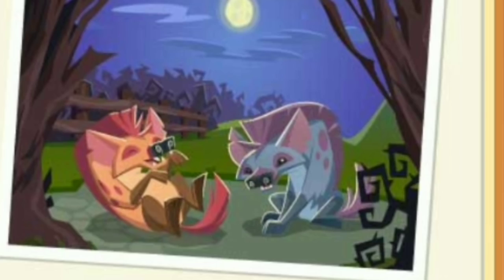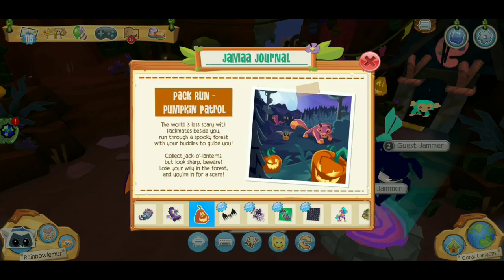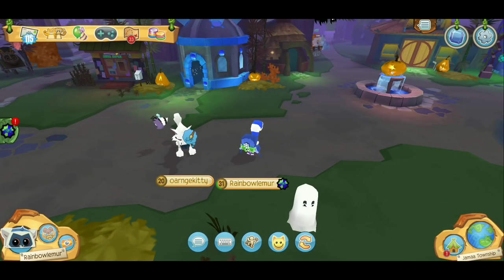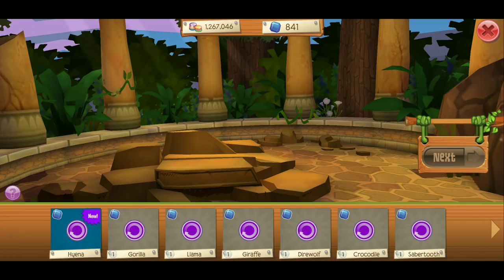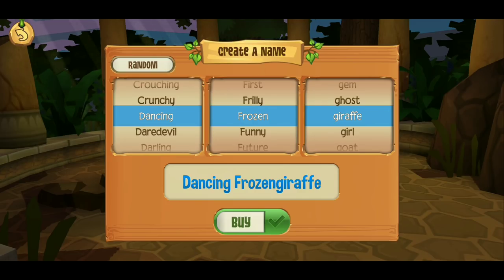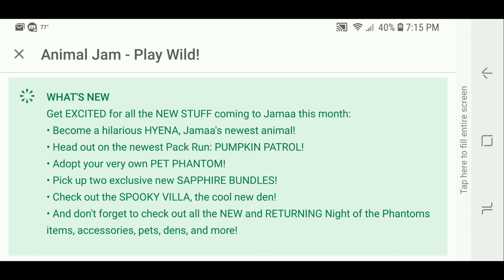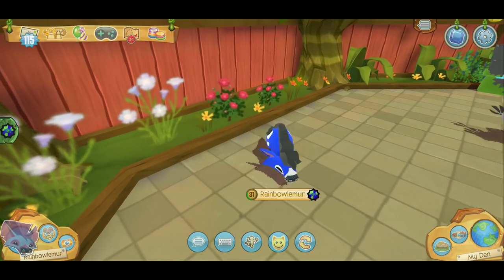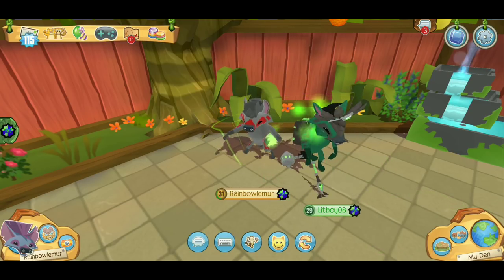Hyenas and Night of The Phantoms Are Here! AJ Play Wild 2018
Hyenas are here boi! And night of the phantoms is back for 2018 in play wild. In this video I am going to get the new hyena and explore the all new update.
I also did a hyena impression!